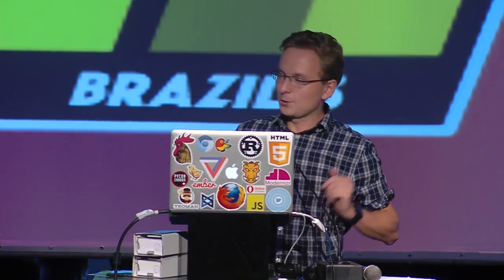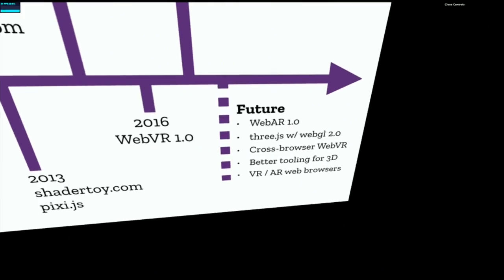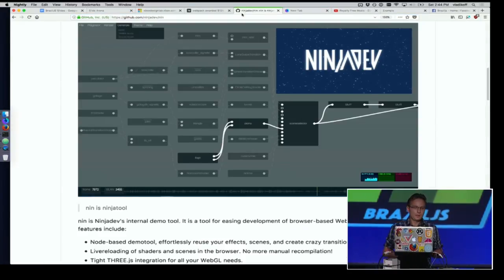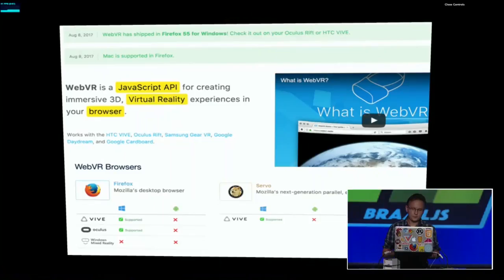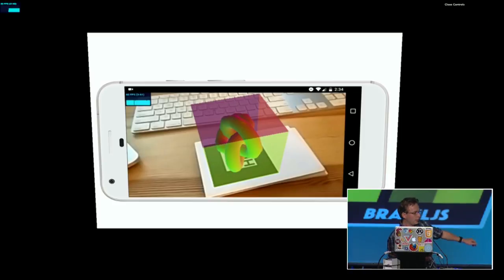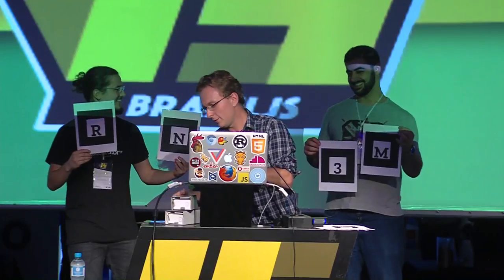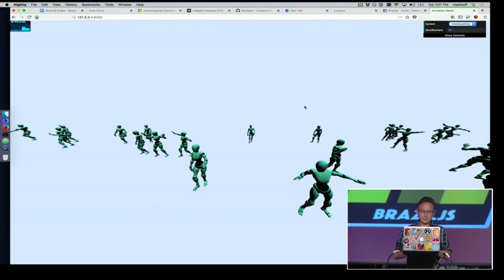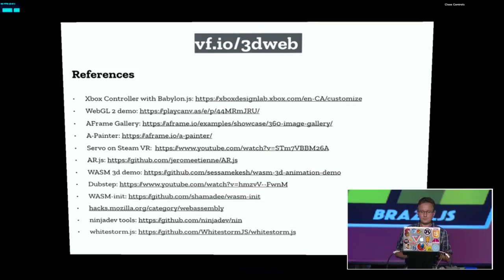Vlad Filippov - 3D experiences + the Web platform - BrazilJS Conf 2017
A Mozilla está investindo pesado em tornar a Web um "first-class citizen" para gráficos 3D de alta qualidade.
Nesta palestra Vlad mostra tecnologias Web emergentes, como VR e AR, além de fazer um showcasing com experiências 3D construídas com a plataforma Web.